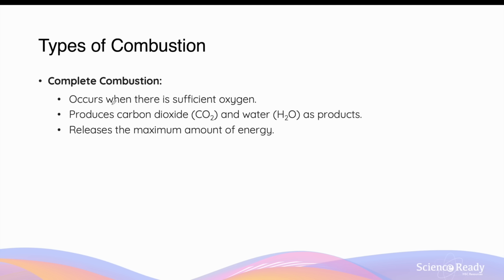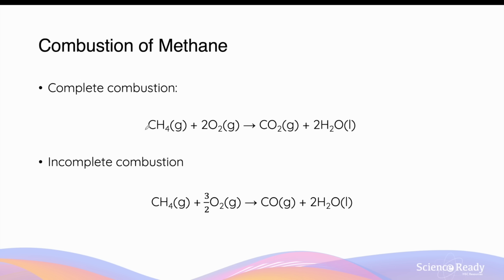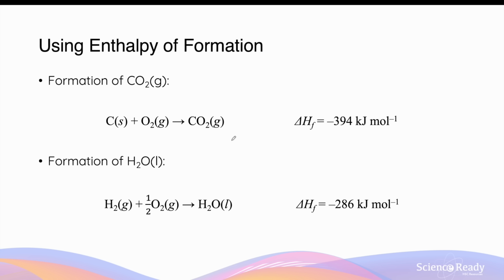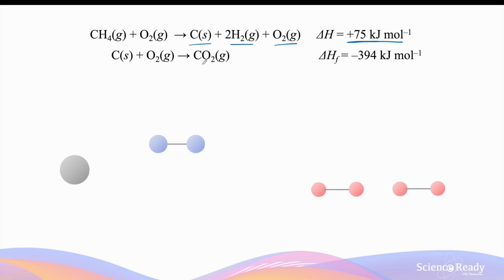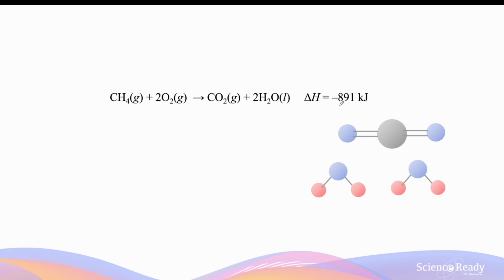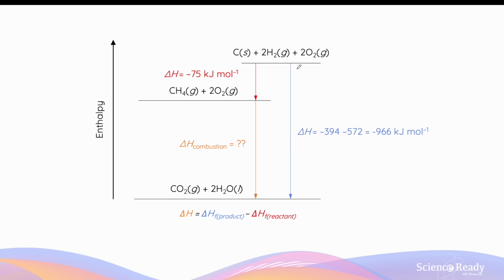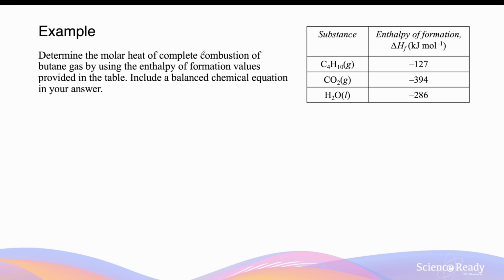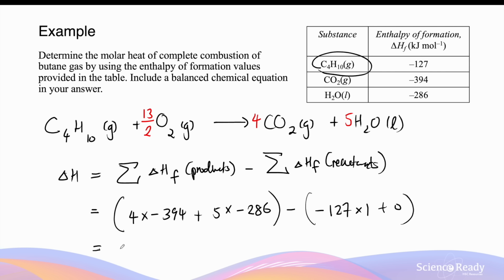Hess's Law and Heat of Combustion // HSC Chemistry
⌚Timestamp
00:00 Types of Combustion
02:20 Combustion of Methane
05:29 Bond Energies in Combustion
08:47 Hess's Law in Combustion
12:16 Example Calculation

📚Syllabus
• Apply Hess’s Law to simple energy cycles and solve problems to quantify enthalpy changes within reactions, including but not limited to:
– heat of combustion